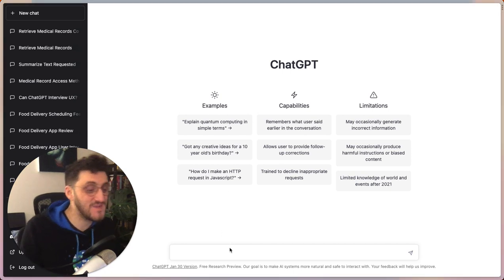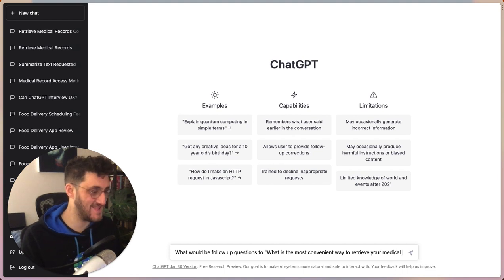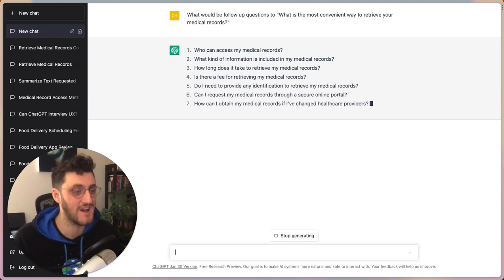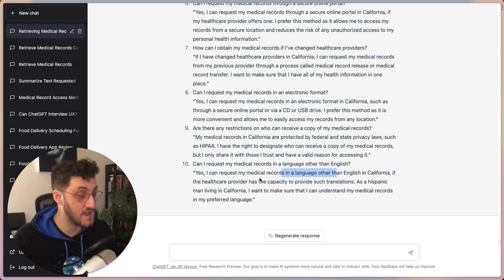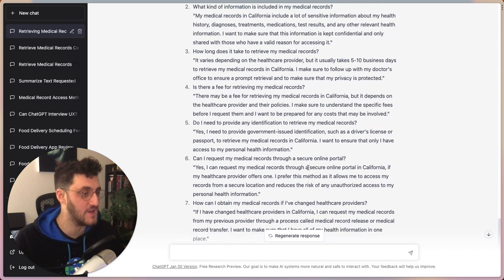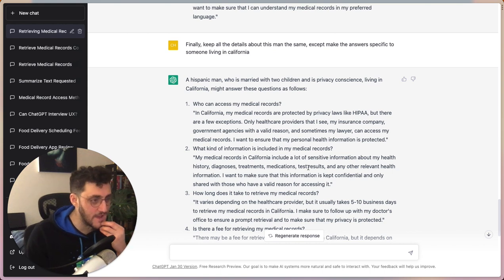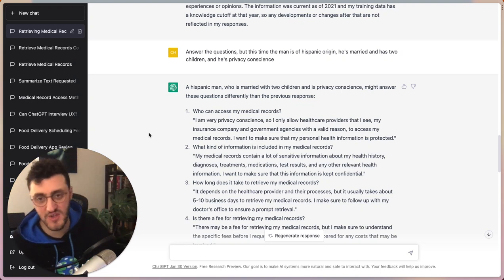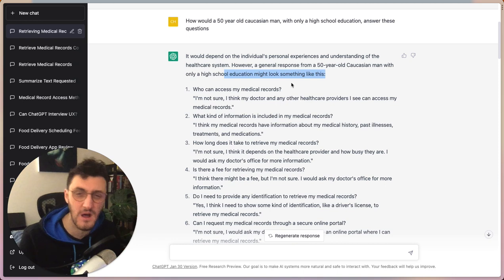Interviewing ChatGPT for UX research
Finding users to conduct UX research interviews can be challenging, so we wanted to see if it's possible to ask ChatGPT to pretend to be a user with a specific persona.

Using ChatGPT in UX design this way can potentially save us many hours in the early stages where we're trying to learn more about what users need. But will it work the way we expect? Can we really save time with AI and make user research as easy as sitting on our desks?

In this UX with AI series, we explore artificial intelligence tools to see if they can help with the design process and design thinking in general, and how the future of working in digital product will change with this technology.